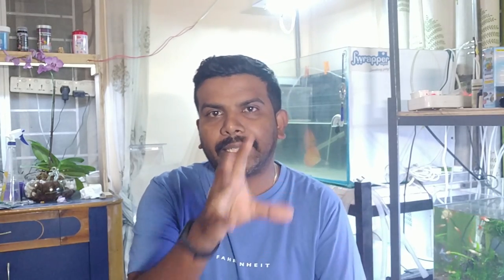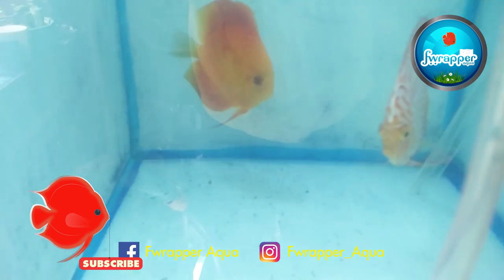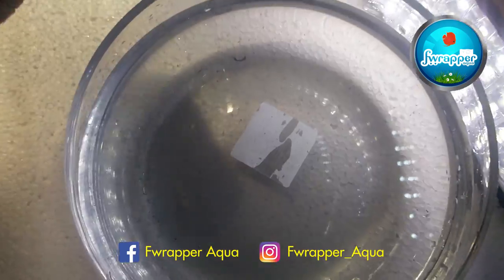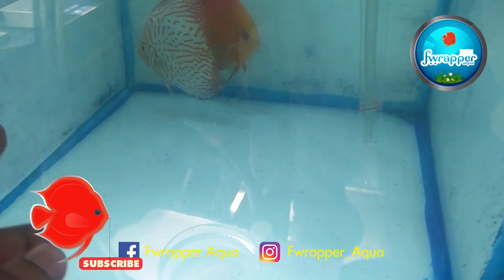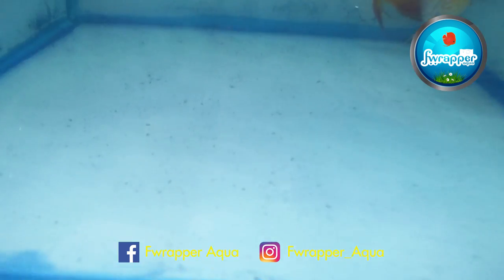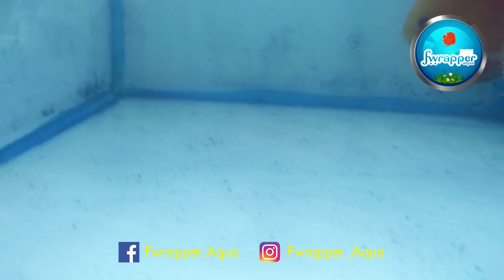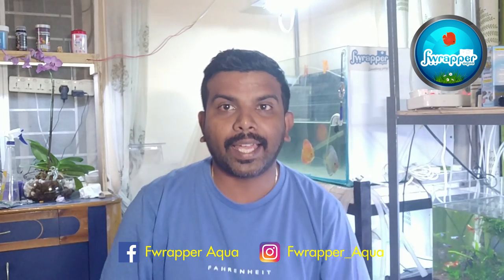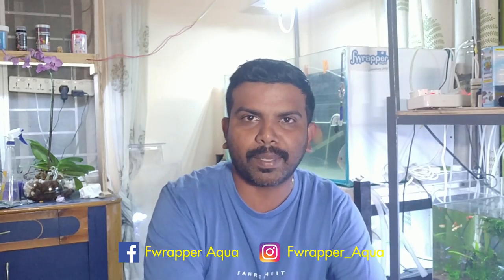Water Change During Discus Fish Breeding || Discus Fry Care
Changing water during Discus Breeding is a very tricky process and its also a very important thing to do during breeding. This phase is when we need to be really careful and we should take real good card of them.

In this video I have shared what I have been doing during Discus Breeding.

Hope you guys like our Video.

Cheers, Rahul